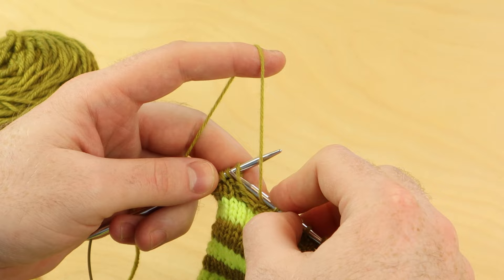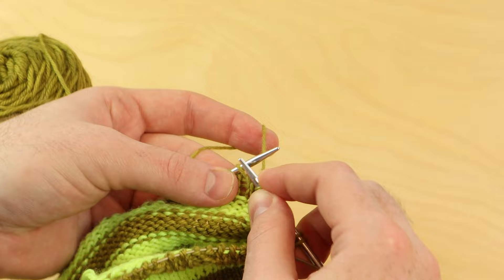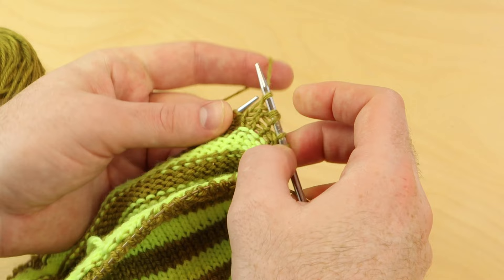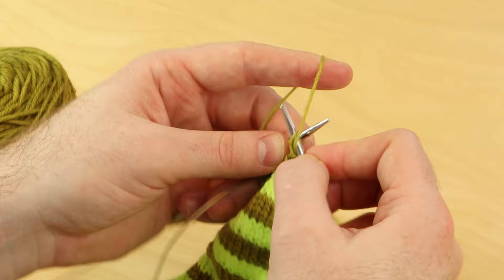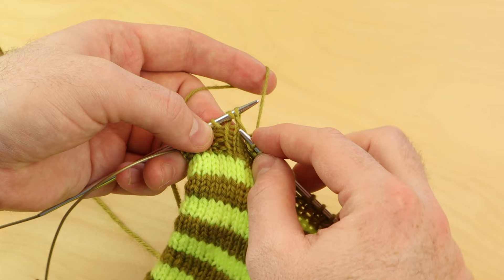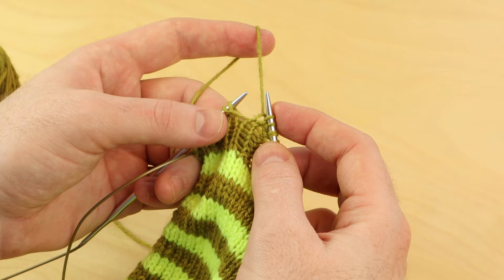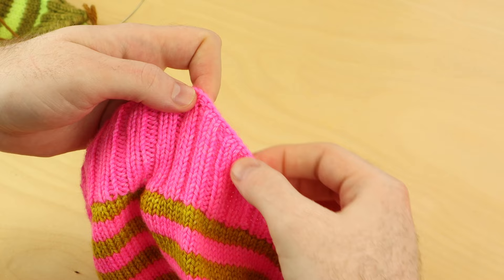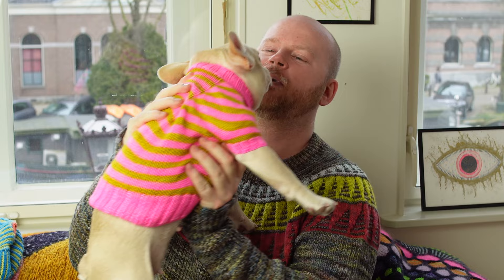German Short Rows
Learn how to knit the Westknits Shortcut Rows with this video...

WESTKNITS KITS
We have kits for dozens of my designs with pre-selected color palettes ready to inspire your next cast on. We ship worldwide!

WESTKNITS WORKSHOPS
Join a Westknits Workshop like How to Knit Socks or Design Your Own Top-Down Shawl and learn all of my favorite techniques online with up close-up video tutorials. Sign up for my online workshops here...